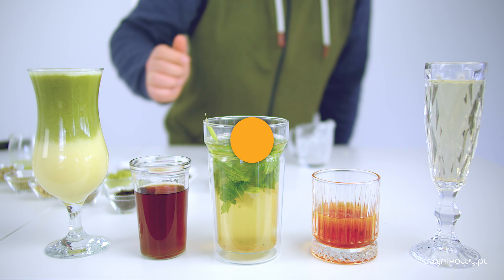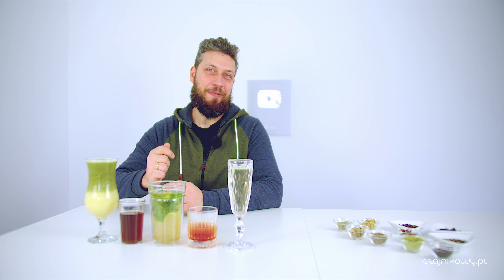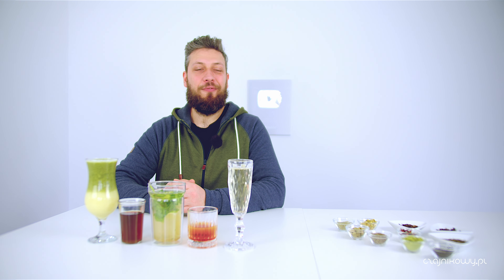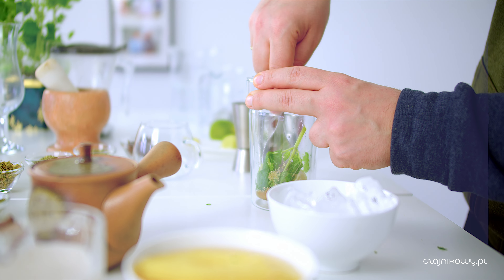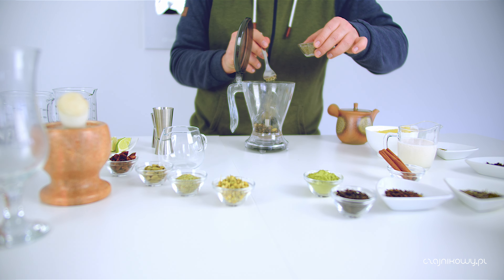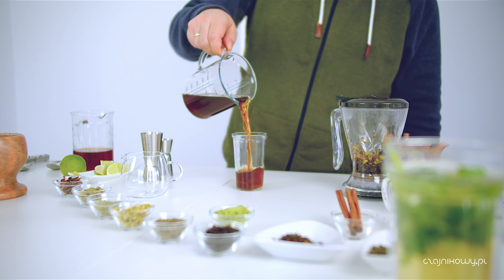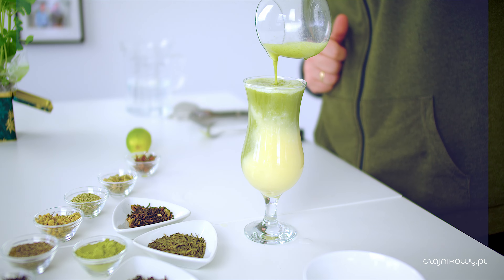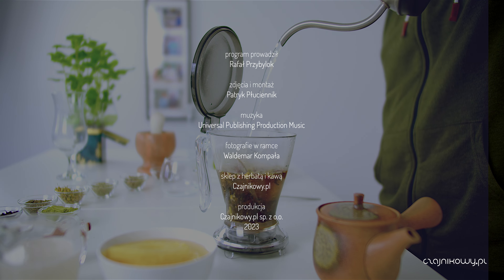5 najlepszych przepisów na koktajle z herbaty | Czajnikowy.pl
Zbiór najlepszych przepisów na herbaciane koktajle bez alkoholu!

00:00 intro
00:34 wstęp - po co to
01:47 szampan z herbaty oolong
02:39 herbaciane whiskey na rooibosie
03:09 mojito z zielonej herbaty
04:08 likier ziołowy na herbacie pu-erh
05:40 pina colada na bazie matcha i mleczka kokosowego
06:59 podsumowanie przepisów